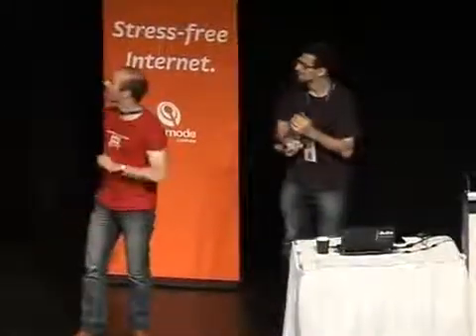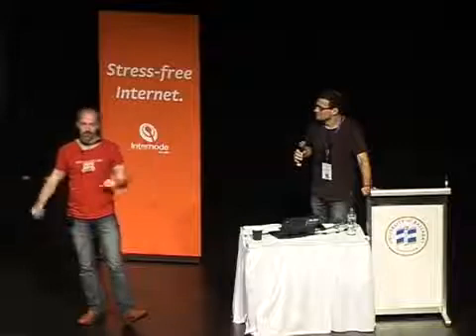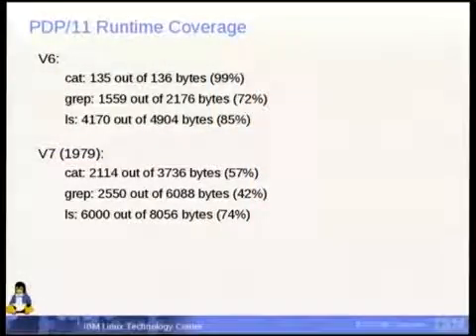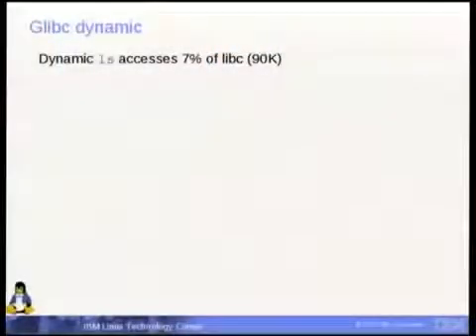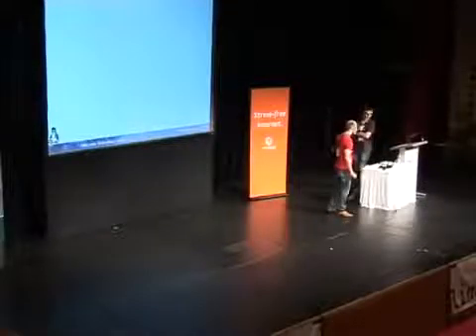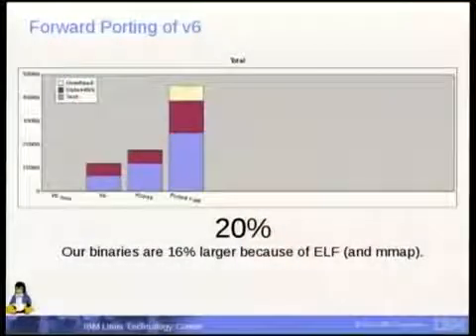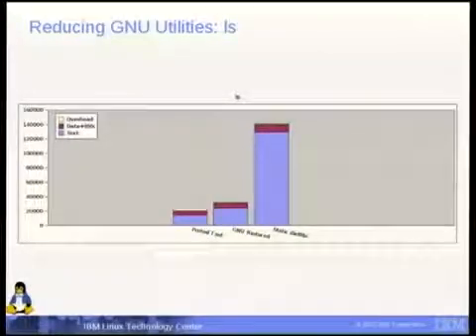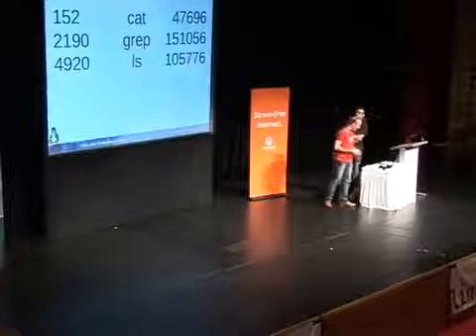[Linux.conf.au 2017] Bloat How and Why UNIX Grew Up and Out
The ls binary on the original release of Unix (version 6) was 4920 bytes long. Thirty six years later, ls on Ubuntu is 105776 bytes. Is this the laziness of modern coders? Increasing.

linux.conf.au (lca) is a conference about Open Source Software, including Linux. It brings together the worlds community of Linux and open source enthusiasts who make considerable contributions.